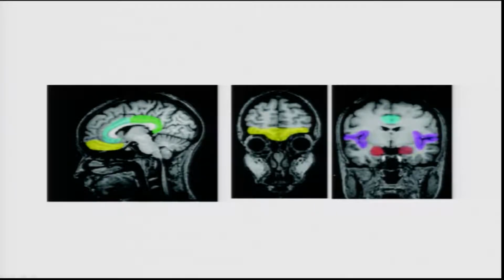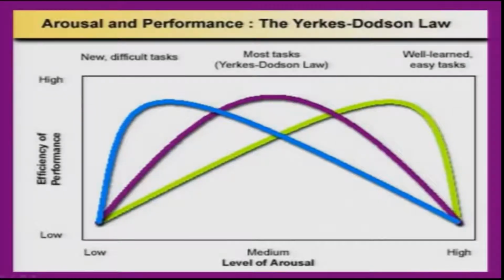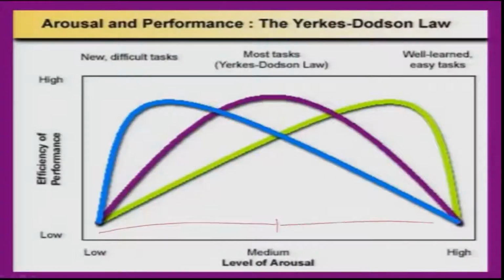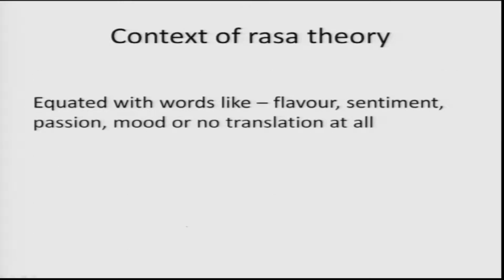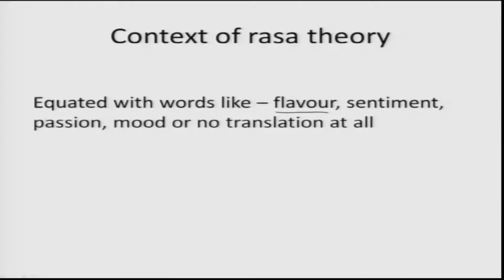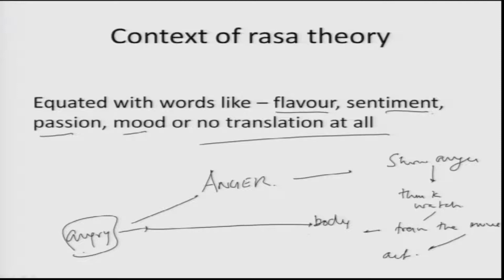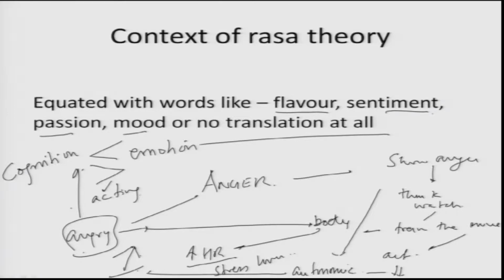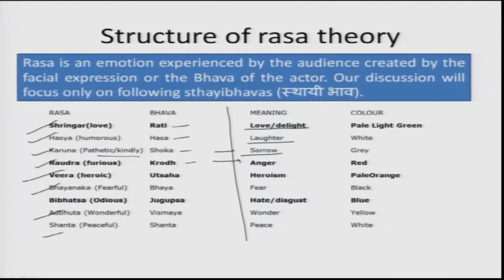Understanding Emotions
The lecture talks about the interaction between conflict, emotion, cognition, self, and behavioural manifestations in terms of change within and without. A detailed discussion of the interplay between cognition and emotion in the background of neurobiology would be undertaken.

 To access the translated content:
1. The translated content of this course is available in regional languages.
 2. Regional language subtitles available for this course
 To watch the subtitles in regional languages:
 1. Click on the lecture under Course Details.
 2. Play the video.
 3. Now click on the Settings icon and a list of features will display
 4. From that select the option Subtitles/CC.
 5. Now select the Language from the available languages to read the subtitle in the regional language.